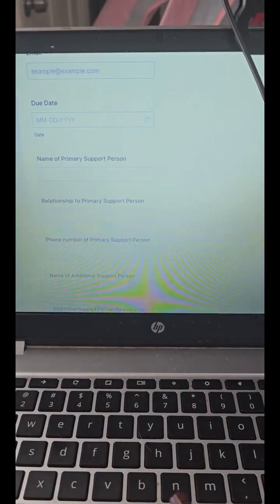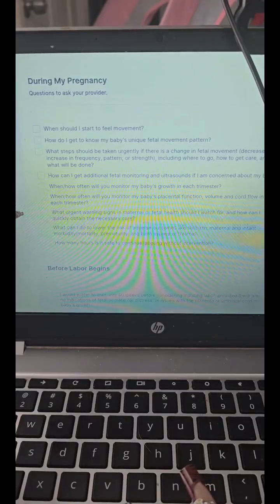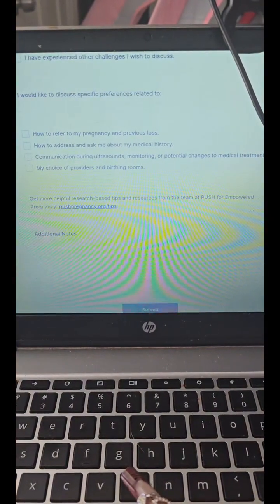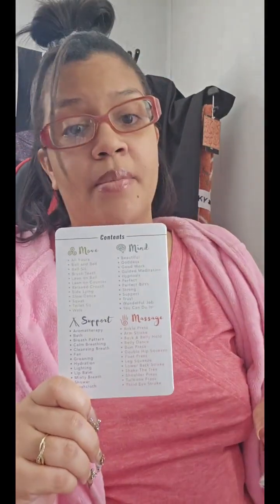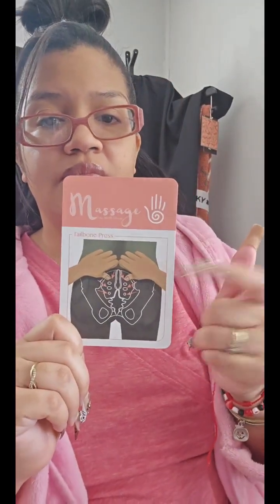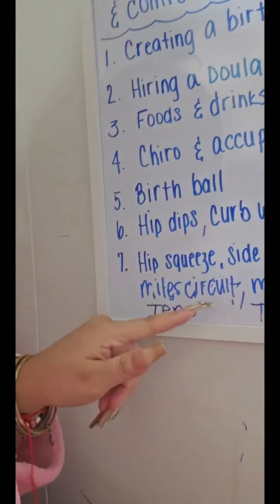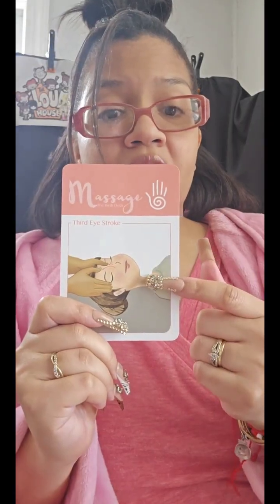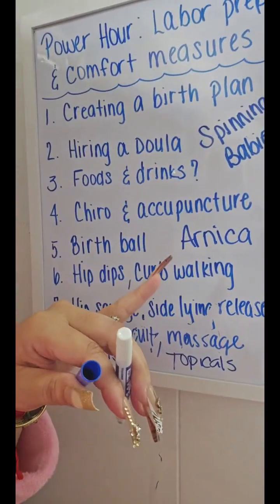Power Hour Segment 6: Labor prep and comfort measures